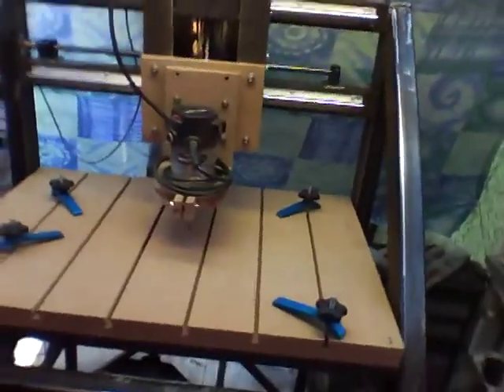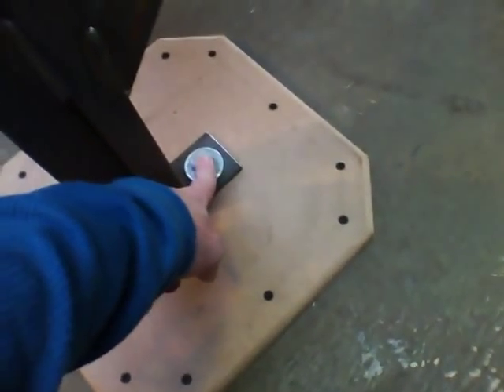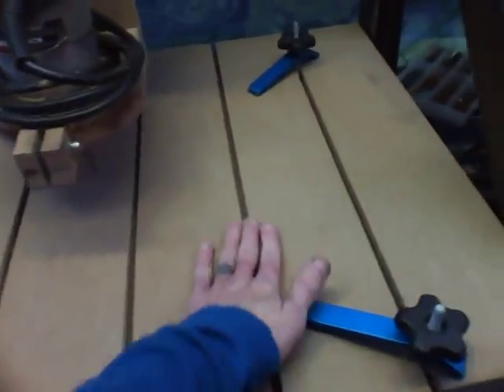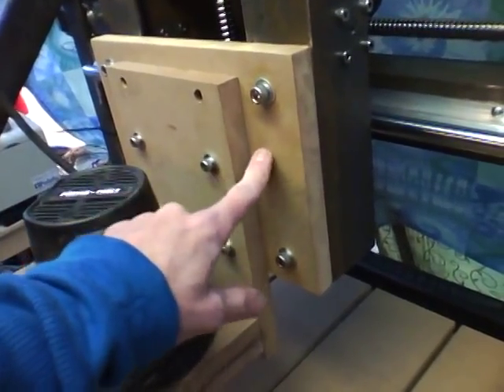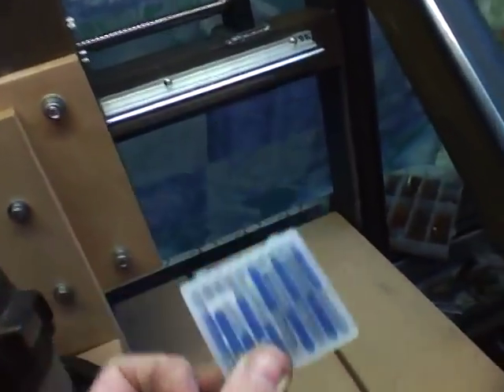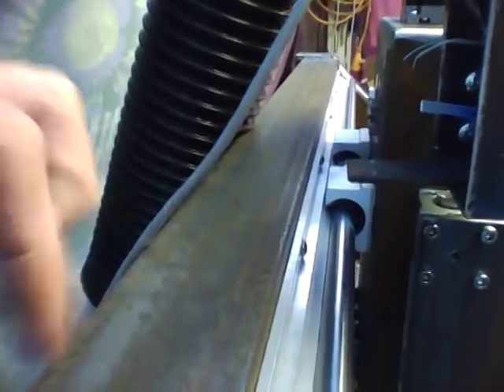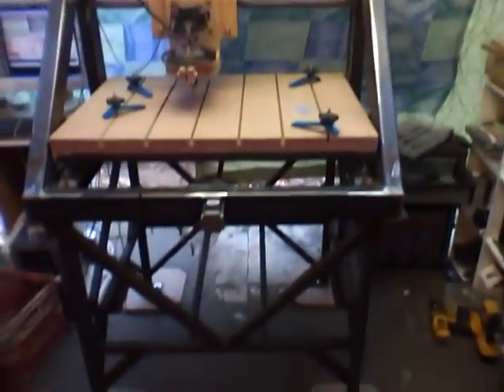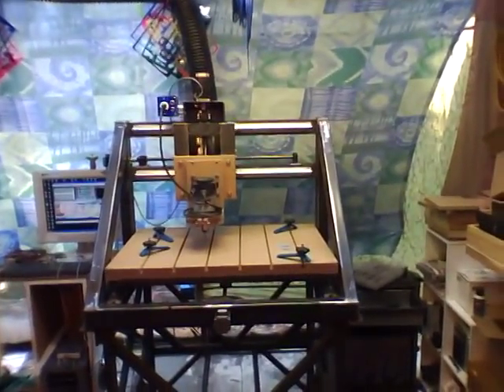CNC v2 4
We got ourselves a operational machine, folks!